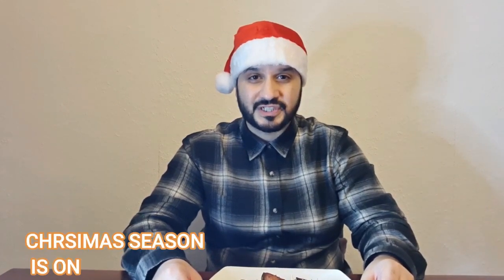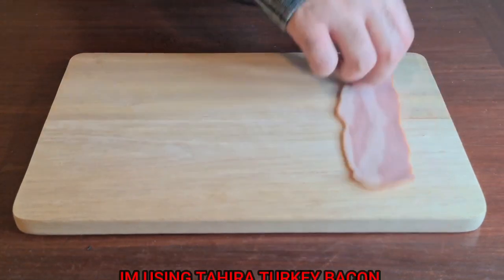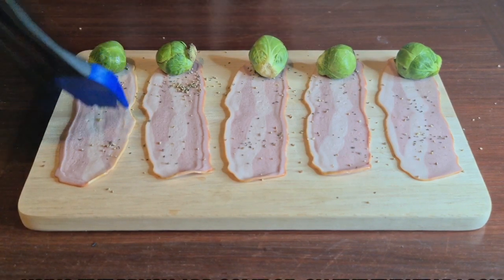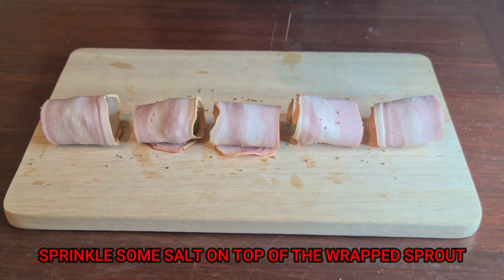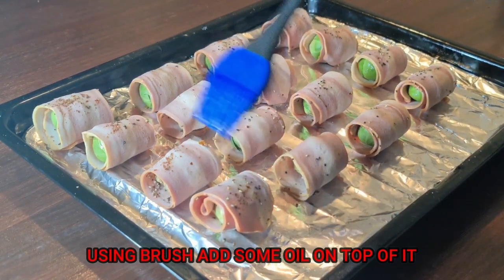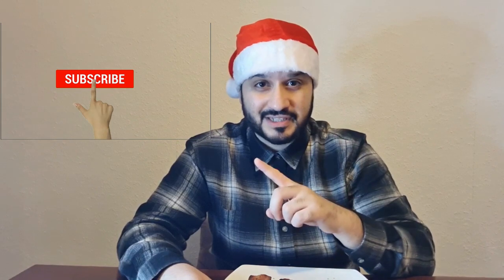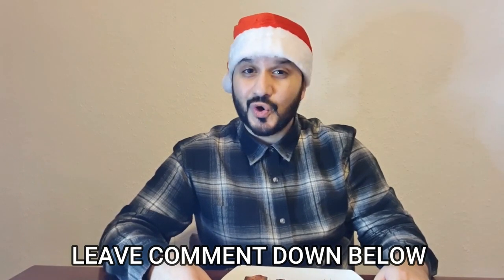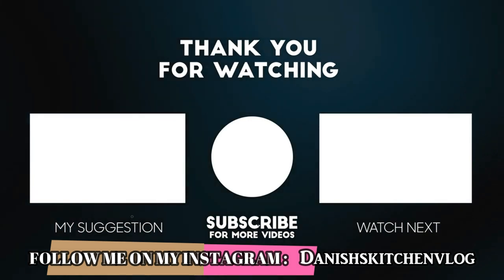Thanksgiving Dinner Ideas 2020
Hello assalamualikum sasriyakaal kemcho mahjama kasakai marhaba. hope you are all great. May allah keep you and your family safe ameen. Please watch my full video and do share your feedbacks on the comments thank you.

INGREDIENTS:

1. Slices of Turkey Bacon
2. Brussels Sprouts
3. Black Pepper
4. Salt
5. Oil
6. Chilli flakes

STEP 1:
Lay the turkey bacon down
STEP 2:
Sprinkle some black pepper on top of it
STEP 3:
Put the sprouts on top of bacon into corner
STEP 4:
Using the brush add some oil on to the turkey bacon
STEP 5:
Wrapped the sprout with the bacon
STEP 6:
Once it wrapped, sprinkle some salt
STEP 7:
Then sprinkle some chilli flakes
STEP 8:
Sprinkle some black pepper on top
STEP 9:
Add some oil on top using the brush again
STEP 10:
Ready to bake , bake them for 25 mins on 180 degree

INSTRUCTIONS